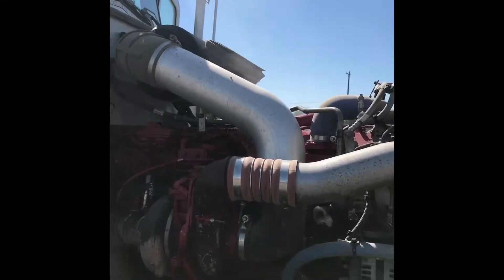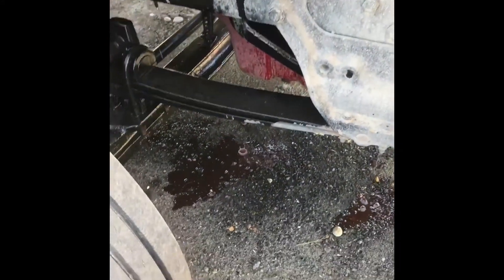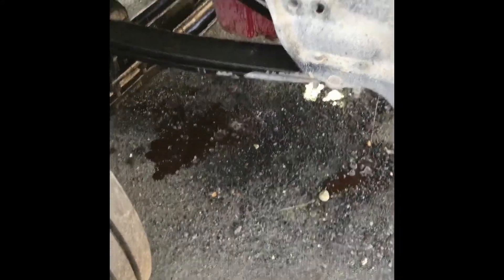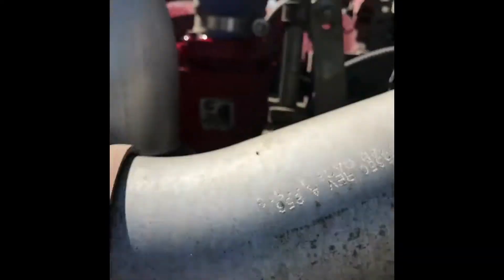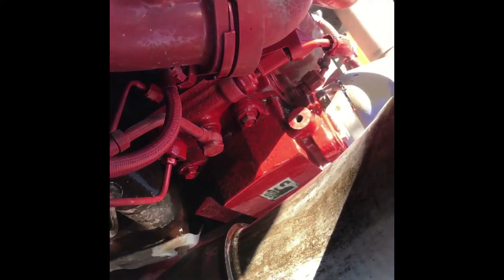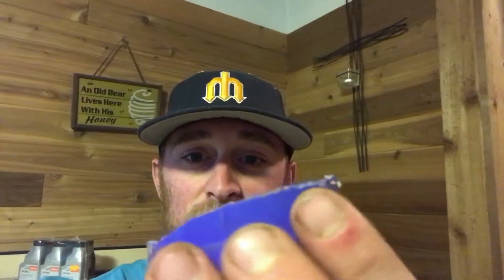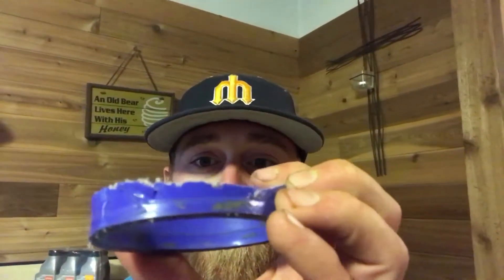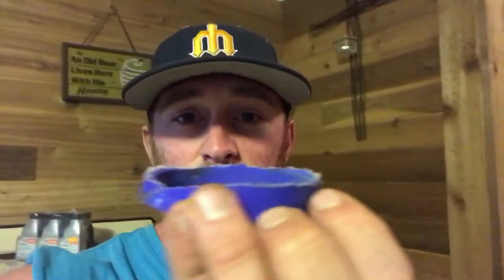Big Rig Breakdown 😱 for the Second Time in 3 Days! (Blown Coolant Hose Above T-Stat)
Broke down for the second time in a few days 😱